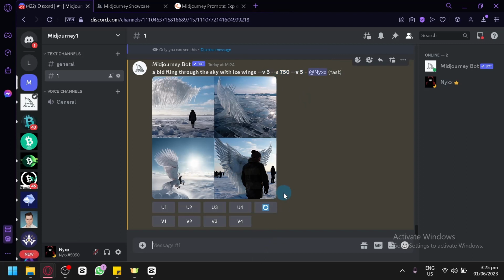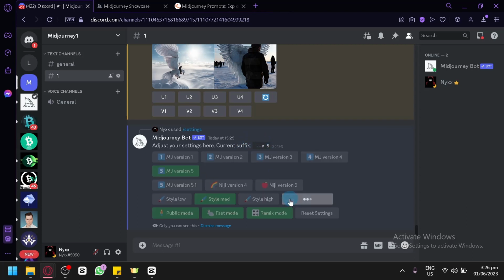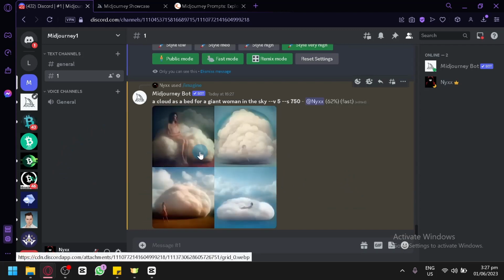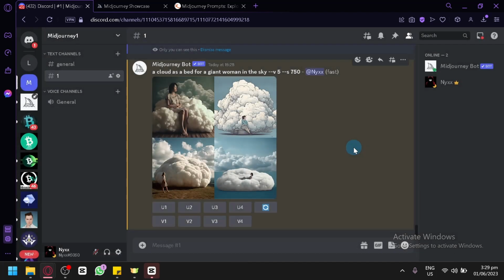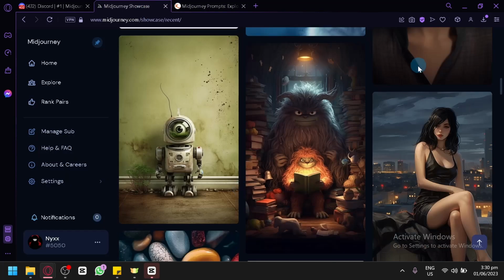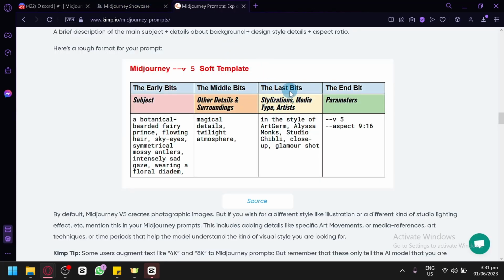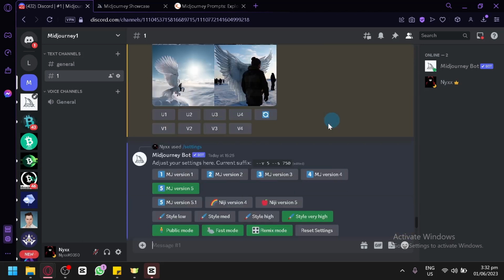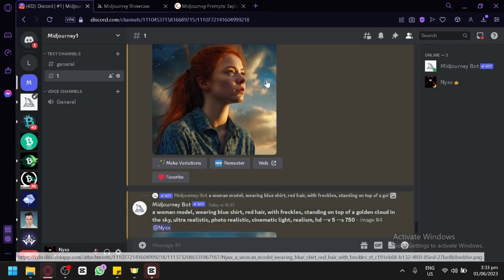How to Use Midjourney v5 (Full Beginner Tutorial)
midjourney,
midjourney ai,
midjourney tutorial,
midjourey ai tutorial,